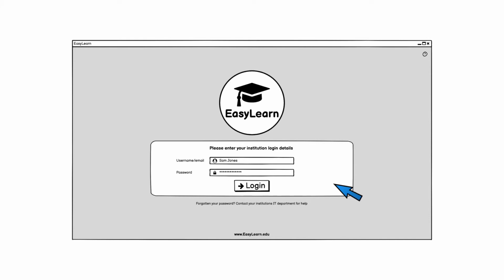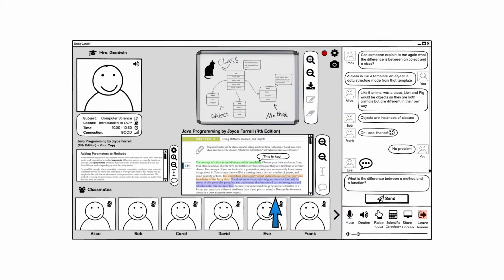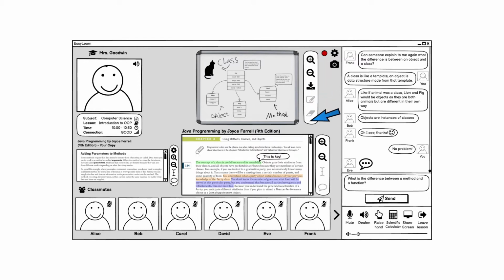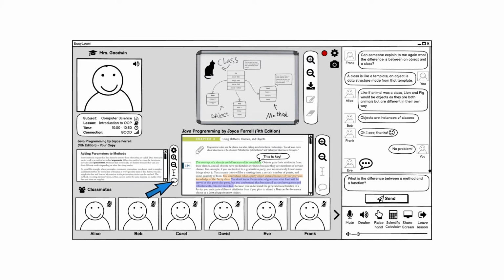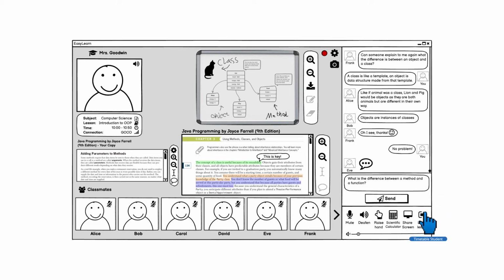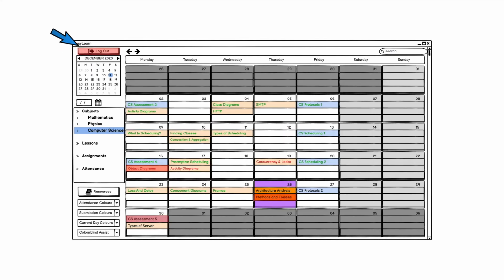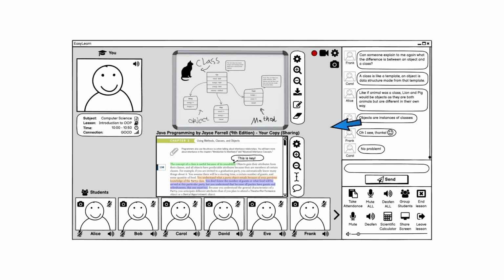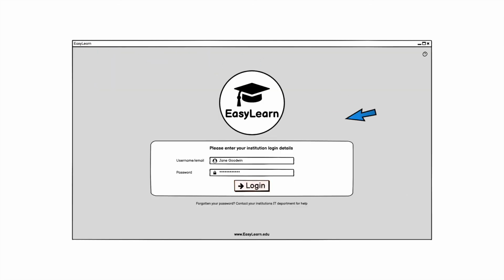Software Engineering Group 48: EasyLearn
7. Software Engineering Group 48: EasyLearn by Cantone, Mackie, Beer, Graham, Thomas, Rodriguez, Wyke, Ellis, Palmer, Derrick